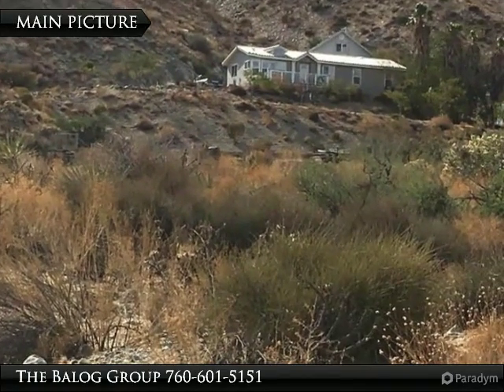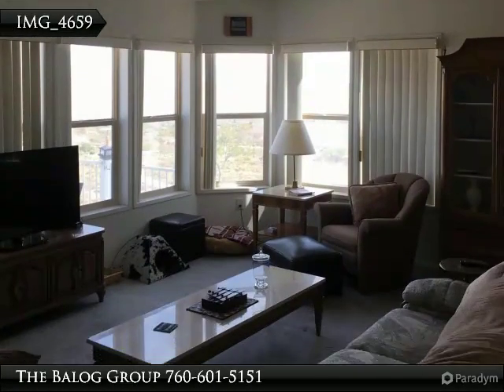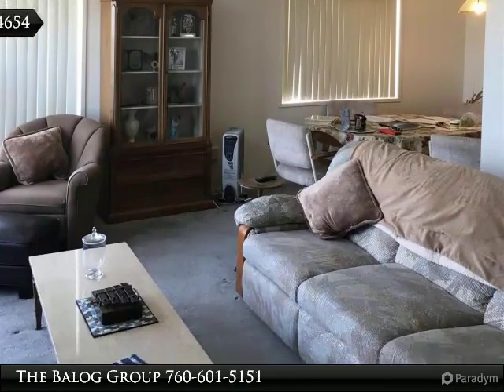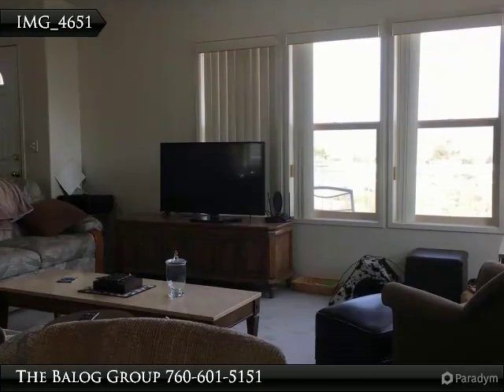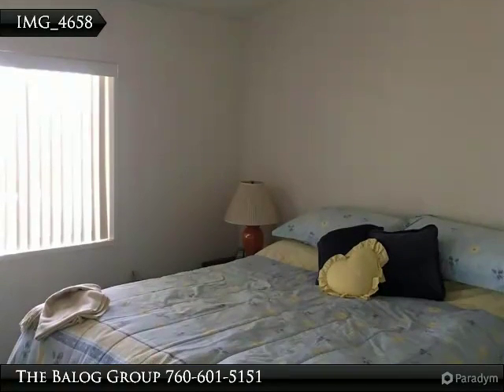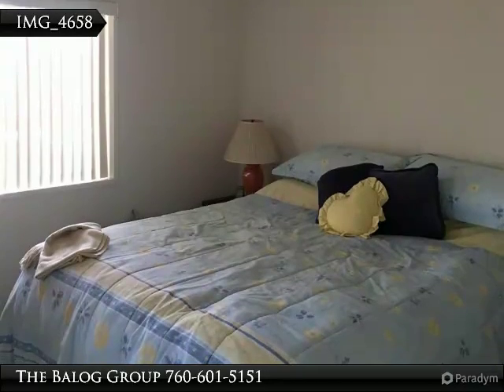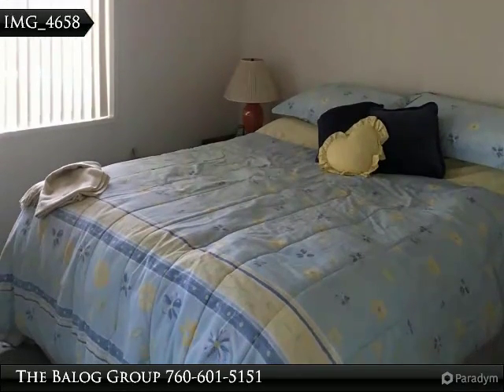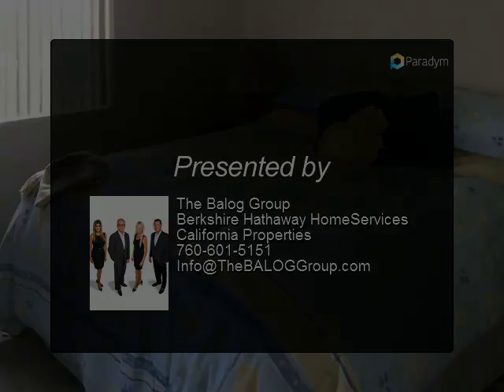N Star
Wow!! Want to get away from it all? Adorable home perched high in the mountains. Located on just under 5 acres with Solar completely paid off! Sellers have received money back each year since installed. Over size 4 car garage with room for an office and or sleeping quarters in addition to loft that can be converted to sleeping quarters. 3 BR/2 BA with travel trailer on site that has been the grandkids casita. Retired Engineer's project - attn to detail!! Interior fire sprinklers, exterior drip system around home, concrete tile roof, circle drive, outbuilding with power. 3 BR, 2 BA, huge deck to watch the starry nights, backs on to amazing hiking trails. Bring your toys, bring your horses, goats and chickens if you would like. You will love the privacy backed against Smith Canyon. This has been a vacation home lovingly owned by the same family for many years to recharge from LA Living. Now, it's your turn. Concrete slab, easy financing. What are you waiting for

Presented By:
The Balog Group, Berkshire Hathaway HomeServices California Properties